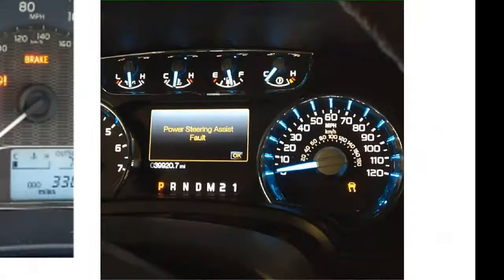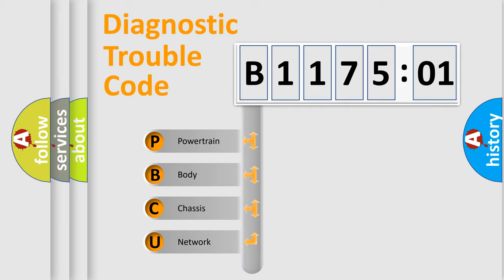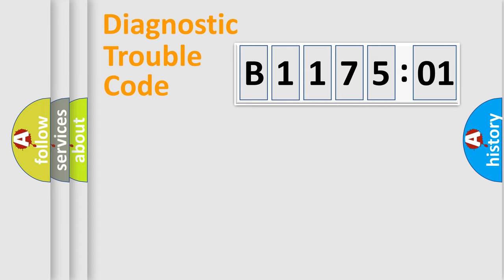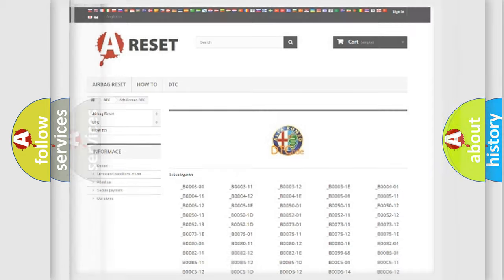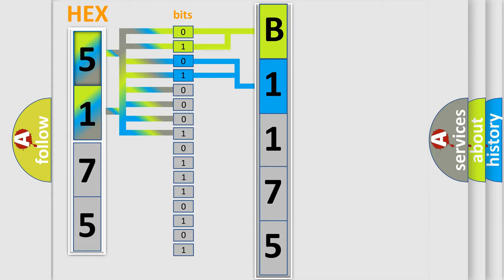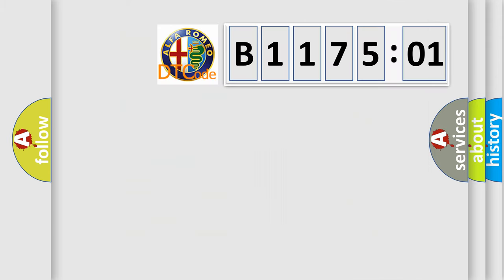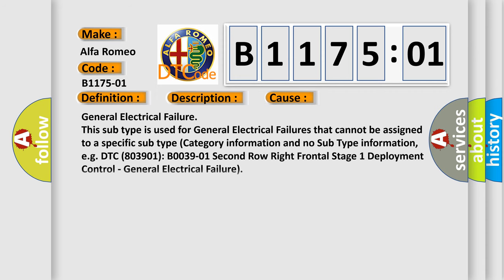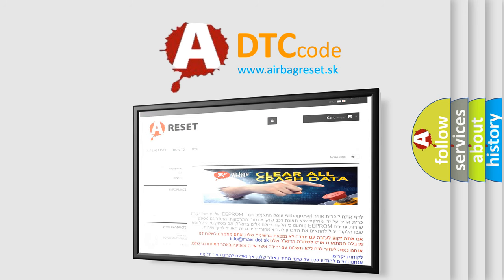DTC Alfa-Romeo B1175-01 Short Explanation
Contents:
0:21 Basic DTC analysis according to OBD2 protocol standard.
1:48 Insight into programming
2:58 A diagnostically understandable description of the Diagnostic Trouble Code
3:05 Basic error definition

Make:
Alfa Romeo
Code:
B1175-01
Definition:
Wsmp (Window Smart Motor Passenger) Feedback-General Electrical Failure
Description: